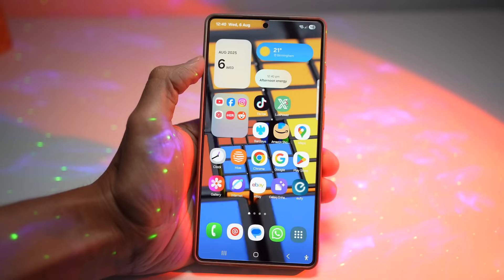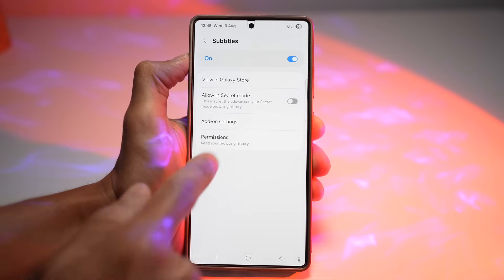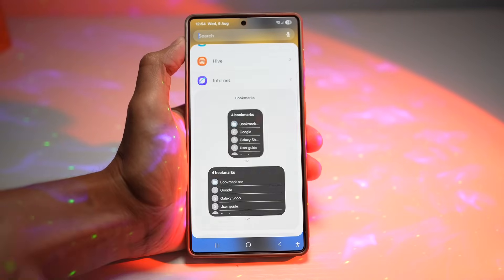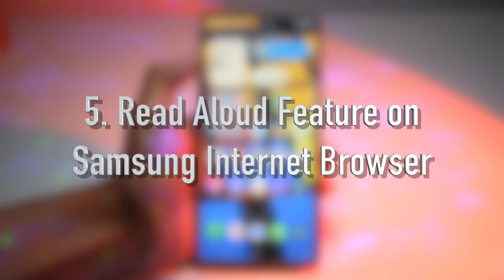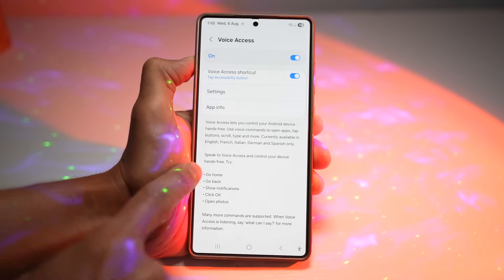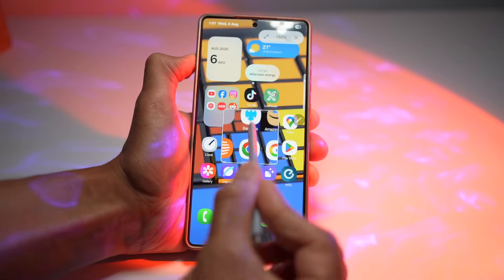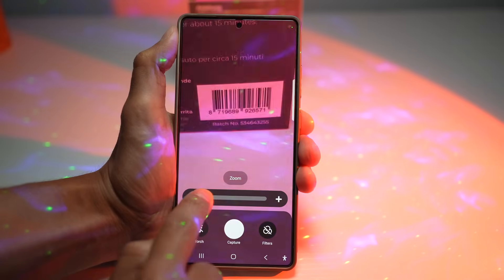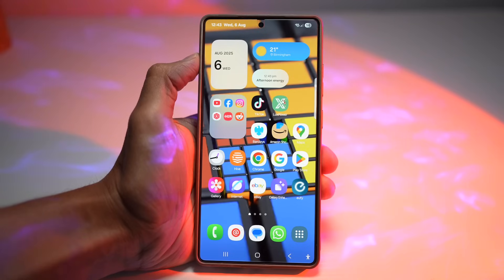7 Highly Useful Samsung Features You Don't Want to Miss on ONE UI 7!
📱 7 Hidden Samsung Galaxy Features You Need to Try! | S25 Ultra Tips & Tricks

Unlock the full potential of your Samsung Galaxy S25 Ultra (and other Galaxy devices) with these underrated features that will change the way you use your phone! From subtitles in your browser, to flash notifications, magnifier tools, and more — these smart tricks are super useful whether you're looking to boost productivity or improve accessibility.

✅ Tested on my S25 Ultra — but works on many other Samsung Galaxy devices too!

📌 FEATURES COVERED IN THIS VIDEO:
00:00 Intro
00:45 Subtitles for Samsung Internet Browser
02:00 Identify Different Sounds Around You (Sound Notifications)
03:25 Add Search Widget to Home Screen
04:40 Camera Flash Notifications for Silent Mode
06:00 Read Aloud Feature on Samsung Internet
07:20 Control Your Phone with Voice (Voice Access)
08:40 Master Magnifier Features (S Pen, Screen, Camera)
10:30 Final Thoughts & Outro

🎯 BENEFITS YOU’LL GET:

Improve accessibility & productivity

Never miss a notification

Read or hear content hands-free

Maximize your Galaxy’s power

Let me know if you'd like a pinned comment version or a shorter version for Instagram Reels/Shorts promotion.